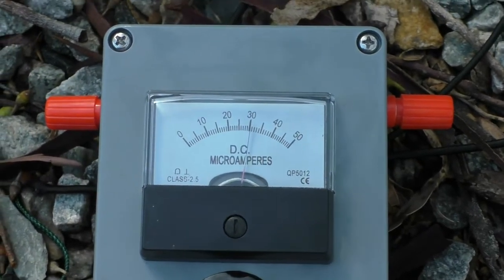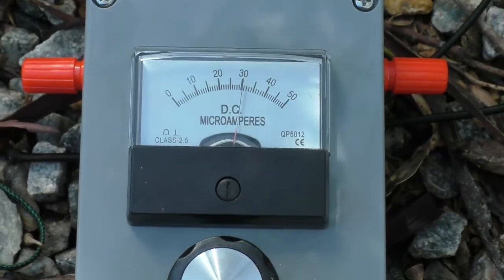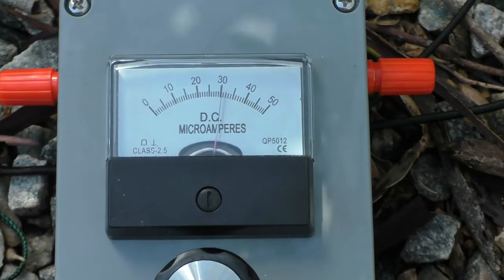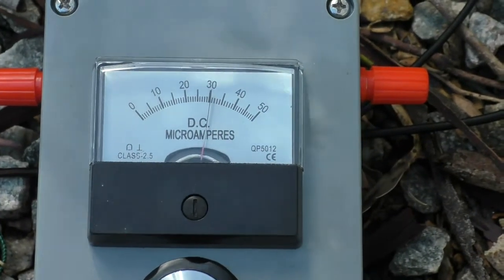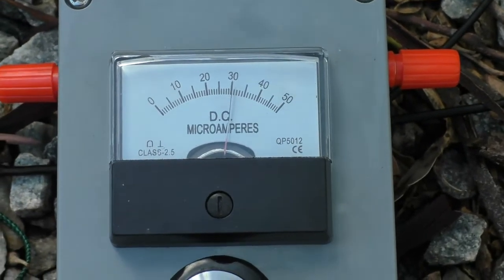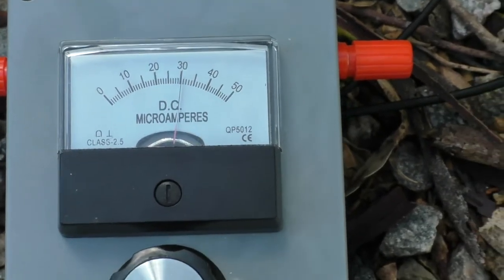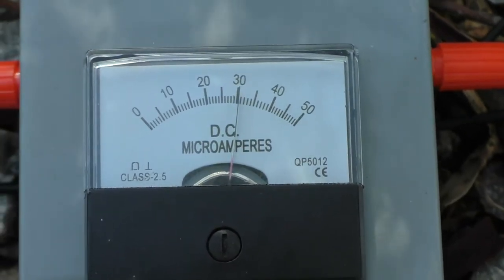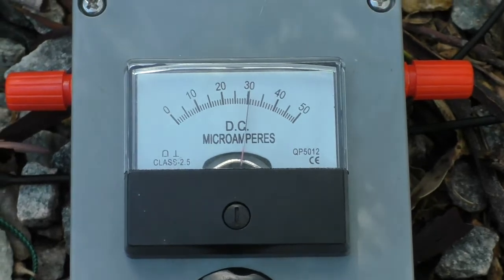More Antenna Current After A Downpour...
Just for fun I thought I would see if I got more antenna current after a downpour of heavy rain. I used the same power (20W) on the same frequency (7.105MHz) and was surprised at the result. The previous relative antenna current indication was 20.